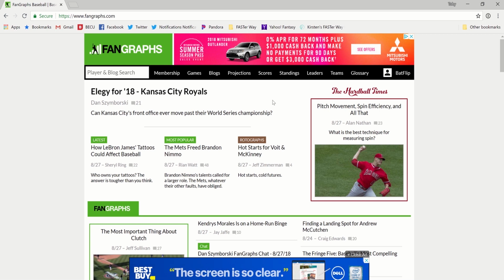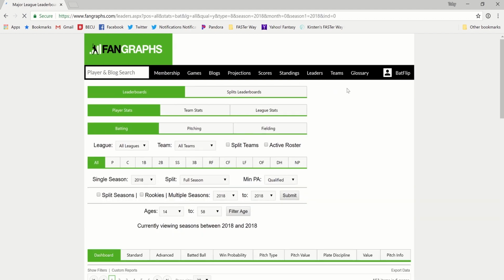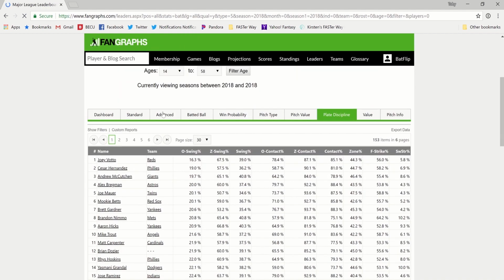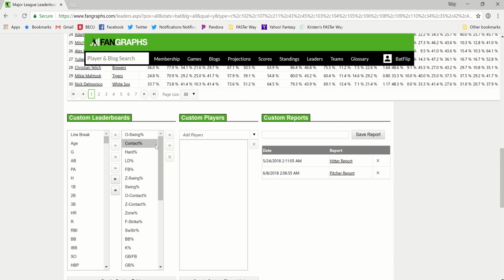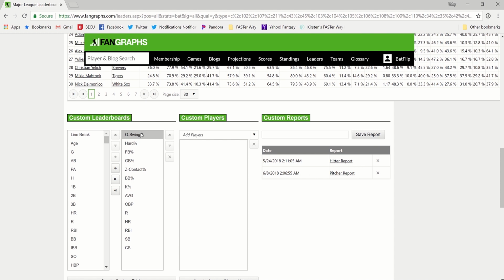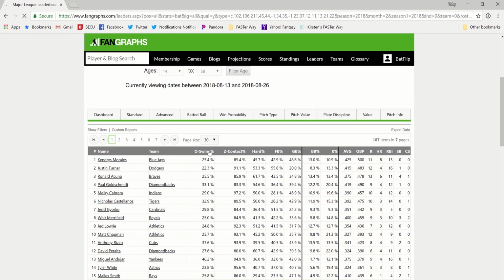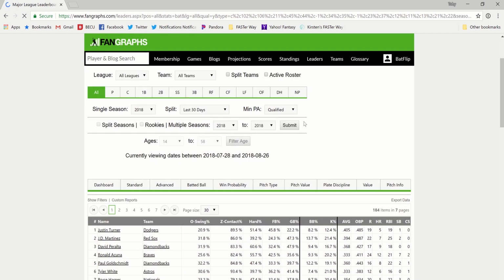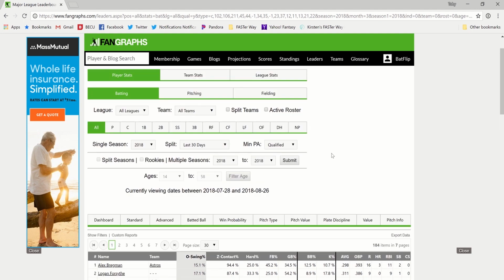BatFlip Crazy - Fangraphs Custom Leaderboards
Custom leaderboards on FanGraphs are a great tool for fantasy baseball players. Instead of hopping from tab to tab to look at different types of metrics, you can have all your preferred stats and metrics on a single dashboard.

In this video, you'll learn how customized leaderboards can save you a lot of time in your fantasy baseball research, how to set them up and what you might want to consider in creating them.

Podcast: "BatFlip Crazy" on iTunes and other podcast platforms

Resources: FanGraphs.com